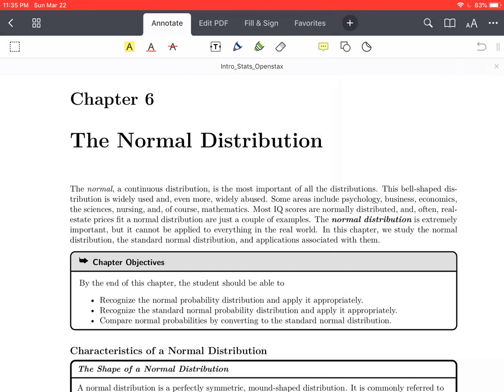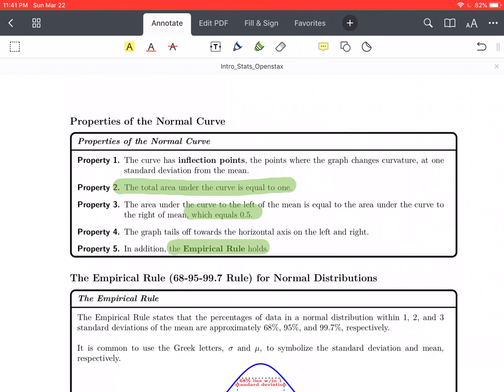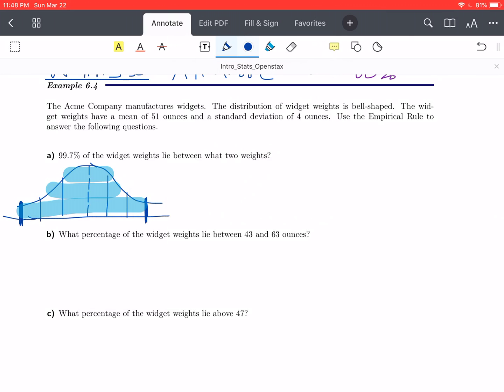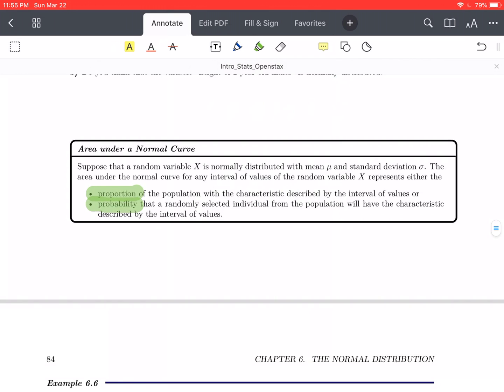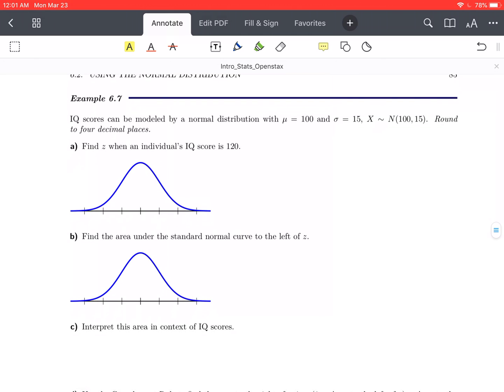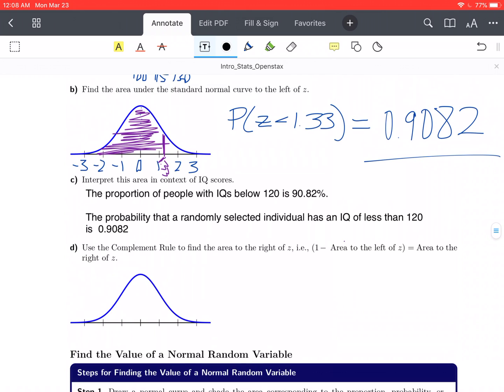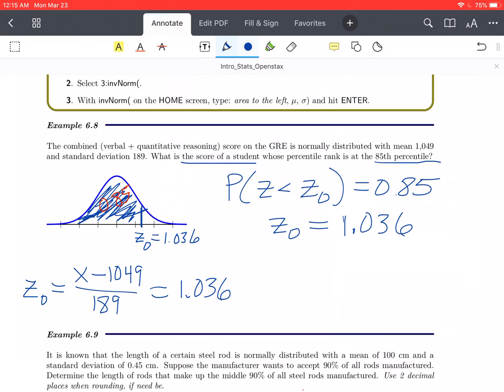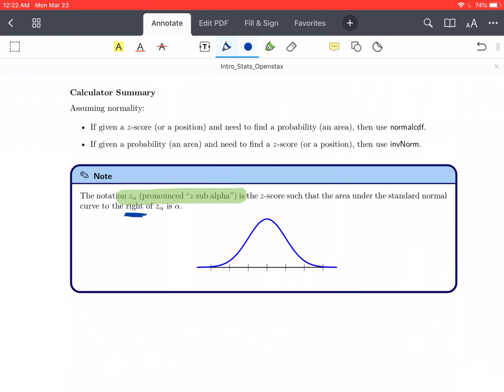Chapter 6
Lecture on the normal curve, standard normal, and z-score.